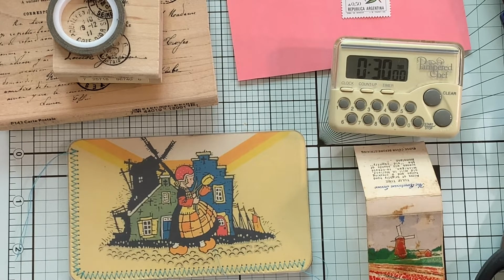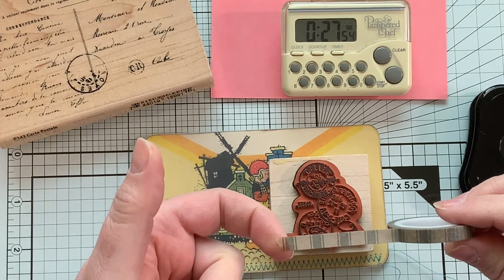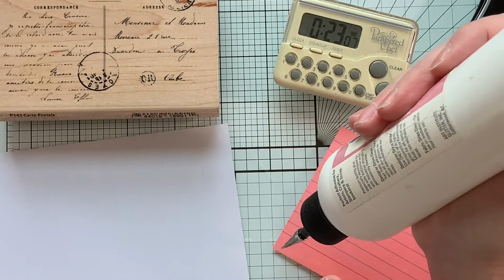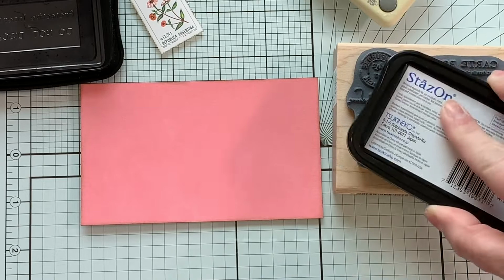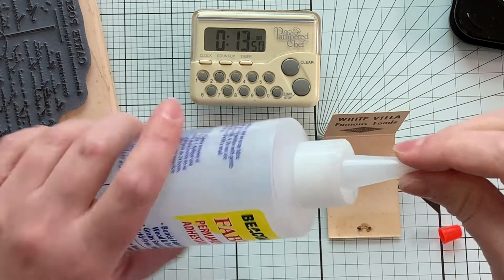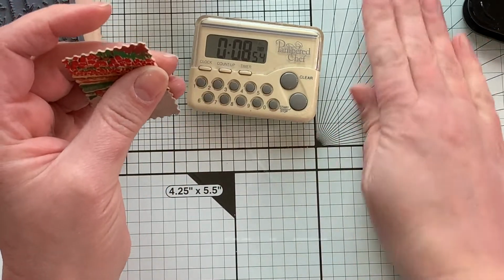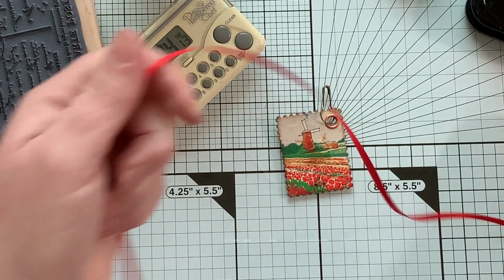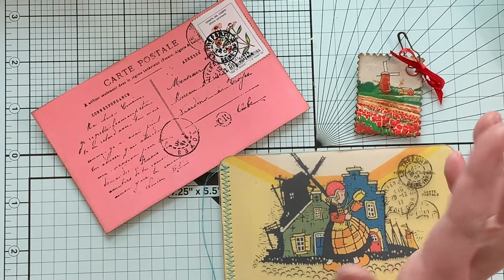3in30alphabet 3 Items in 30 Minutes Alphabet Challenge - Letter S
S is for Stamps! Thank you, Tina, for this brilliant idea!

Find me:
My Etsy Shop

My Fav Crafting Supplies and Gadgets:
Tonic Studios Tempered Glass Cutting Mat
Martha Stewart Crafts Edger Punch, Threader
Sizzix Tim Holtz Stitched Slots Die
Distress Oxide Gathered Twigs
Paper Doilies
6" x 7" Glassine Bags
Tim Holtz Design Ruler
Fiskars Precision Rotary Bypass Trimmer
We R Memory Keepers Supreme Ruler
We R Memory Keepers Tear Guide Rulers
Fiskars Rotary Cutter
Crop-A-Dile Hole Punch & Eyelet Setter
Crop-A-Dile 2 Big Bite
Crop-A-Dile Stub & Scallop Punch
Ranger Distress Ink Vintage Photo
Art Glitter Glue
Tim Holtz Tiny Attacher
Ranger Mini Ink Blending Tool
Ink Pad Storage
Tim Holtz Mini Paperclips
Ranger Glossy Accents
Brother Computerized Sewing Machine
Tim Holtz Wallflower Paper Pad
Tim Holtz 7" Micro Serrated Snips
Sizzix BigKick Die Cutting & Embossing Machine